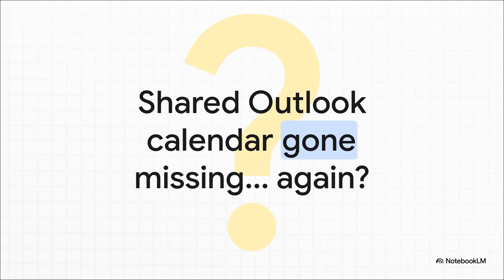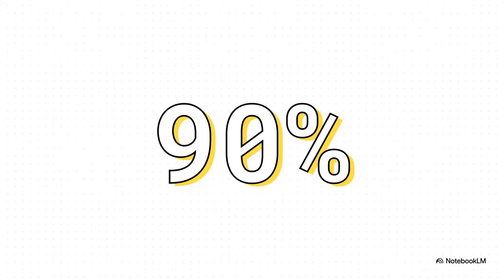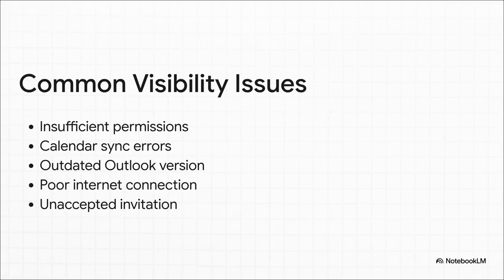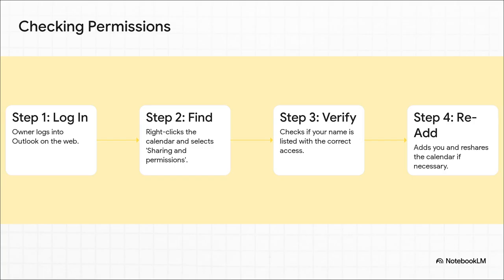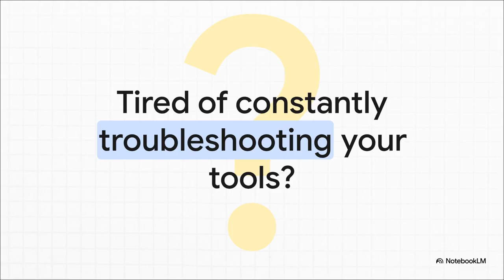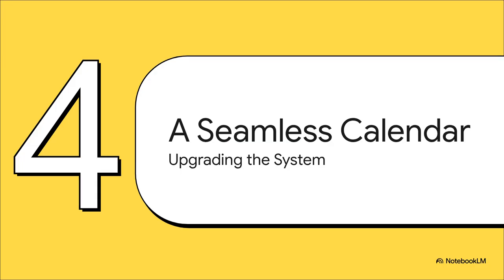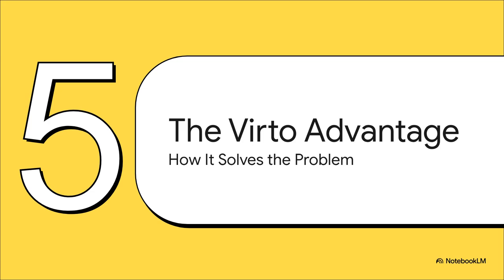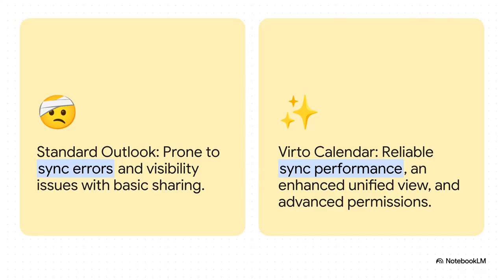How to Fix Outlook Shared Calendar Not Showing | Step-by-Step Troubleshooting Guide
Struggling to see shared calendars in Microsoft Outlook? This video covers the most common reasons why shared calendars disappear in Outlook or Office 365—whether it's permission problems, sync errors, outdated apps, or organization policies. Watch for easy solutions with step-by-step instructions for Windows, Mac, and web users. We'll explain how to check and reset permissions, fix synchronization errors, update Outlook, clear cache, repair your Office app, and adjust key settings to restore calendar visibility. Plus, discover how the Virto Calendar App for Microsoft 365 can simplify team scheduling beyond standard Outlook features.